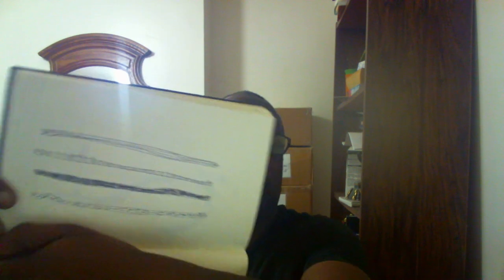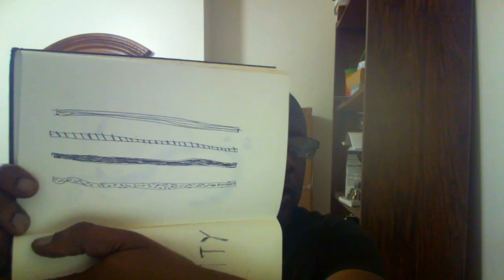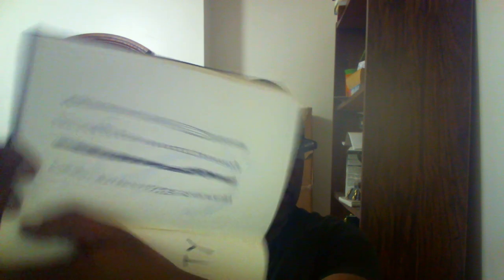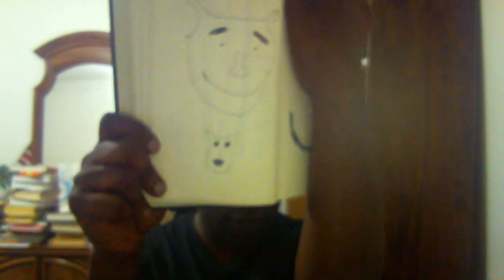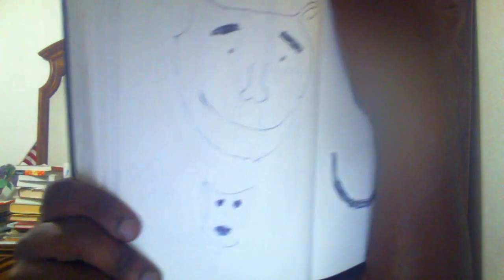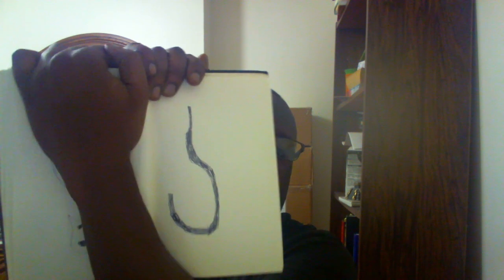Variety Of Drawings 13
Just showing off different drawings that I have done.